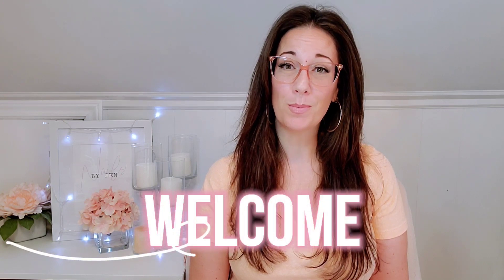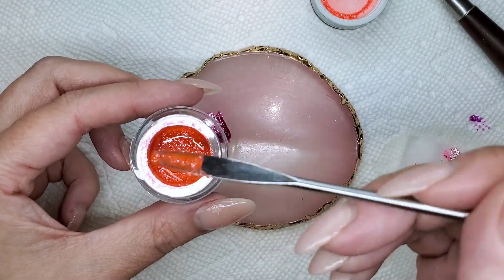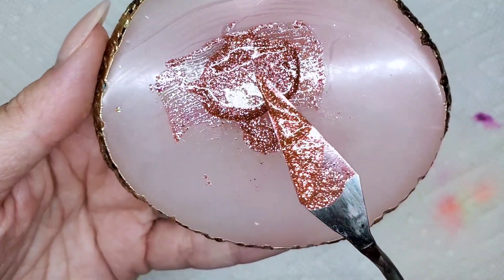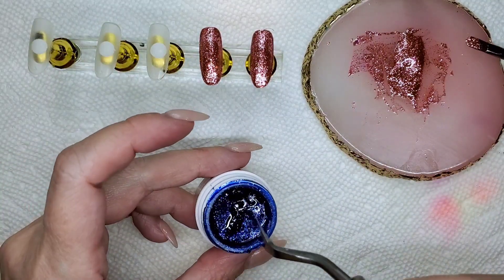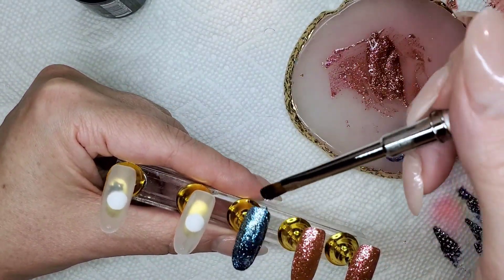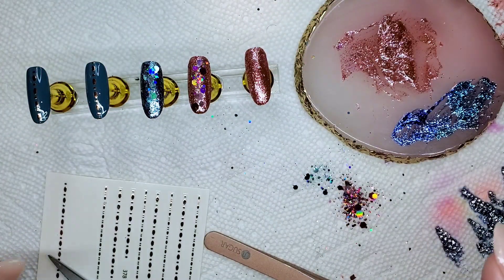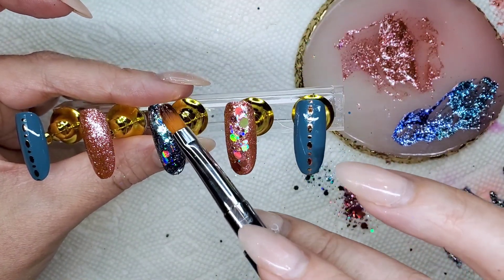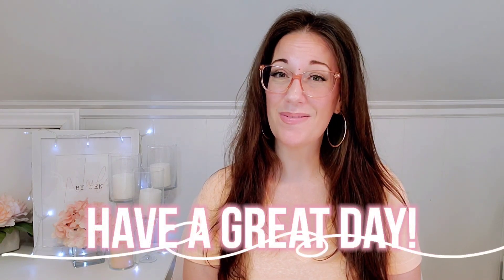WHAT COLOR WILL IT BE? | August 2021 Edition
In today's video I mix all of my neon Bemi Leaf Gels
to see what color is created and as always I will create a design using the mystery color for you guys.

🖐 Hey guys! Welcome!  I have been a Certified Professional Nail Technician since June 2008 and absolutely love doing Nails.  I am super happy to bring tons of videos your way including Tutorials, Hauls, Reviews, Watch Me Work, Organization, Favorites, Shop With Me, Vlogs, and basically anything related to nails and my business. Thank you for tuning in and joining my Nailsquad 💅

🟣PRODUCTS

And
KINEMASTER
Misconception on Amazon Music
KineMaster Music Collection 2019 APR album that includes Misconception:
- Amazon Music

Products have been purchased by me and the opinions and thoughts on the items are my own.

Thank you to anyone who uses my links! A lot of time and effort goes into creating YouTube videos and adding all the info into the description box so I greatly appreciate your support in every way.  Thank You!